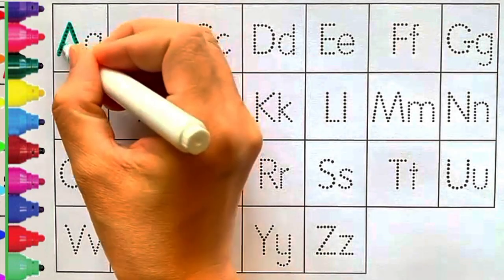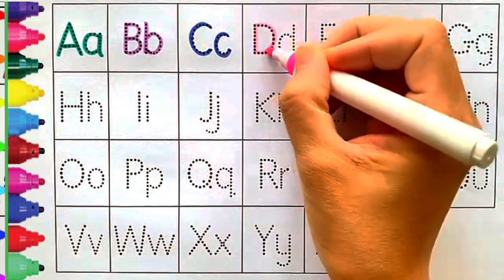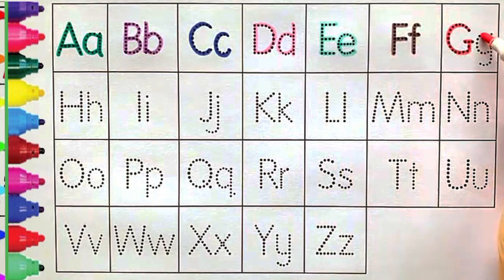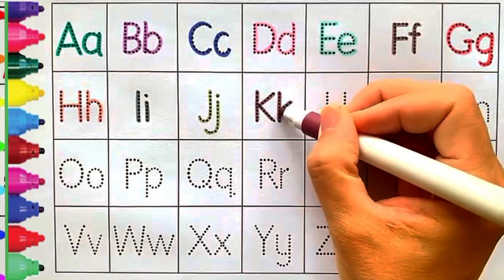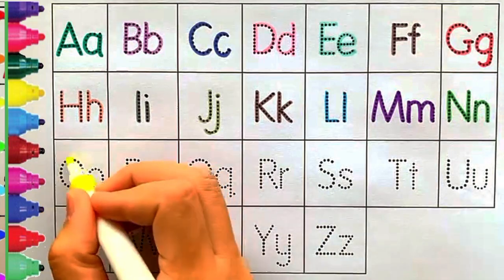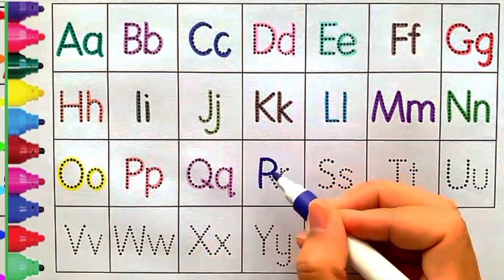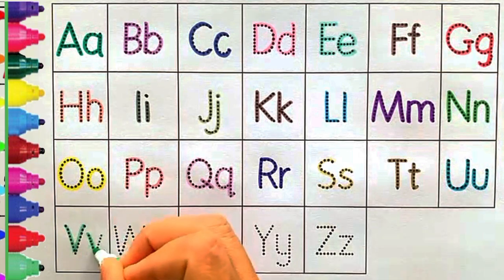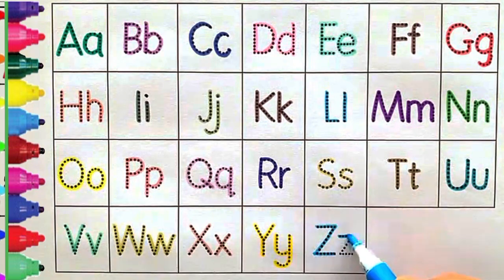learn English alphabet a b c d | a for apple b for ball | abc song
🔤 Learn ABCs in 3 Seconds! Fun & colorful phonics for toddlers! Perfect for parents teaching at home.